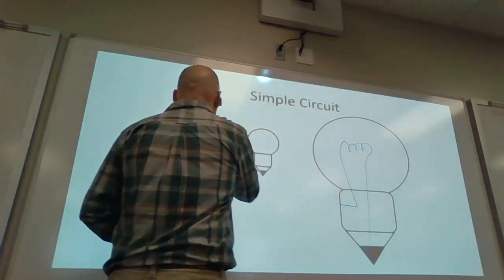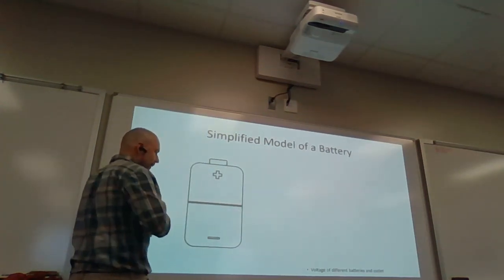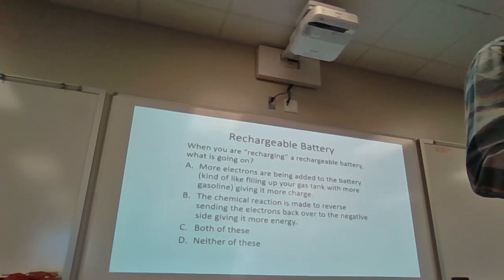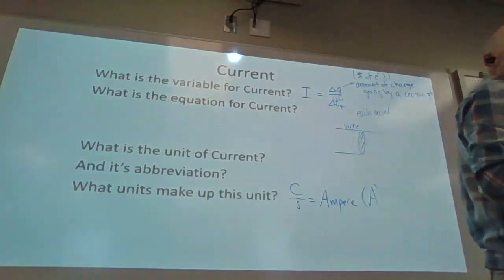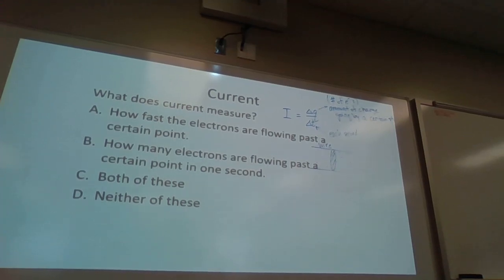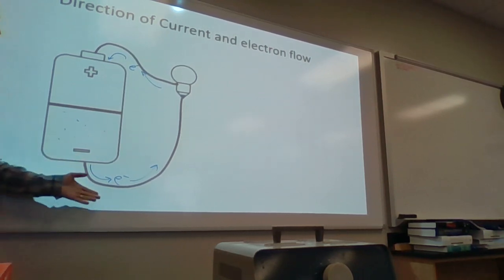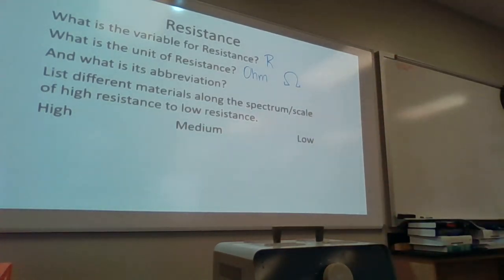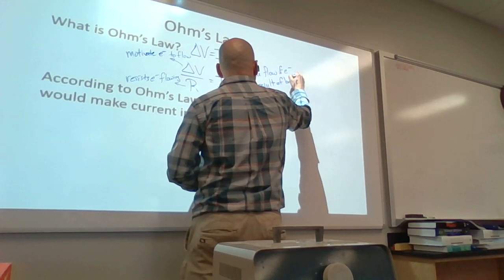Ohm's Law Feb 6 Intro Physics